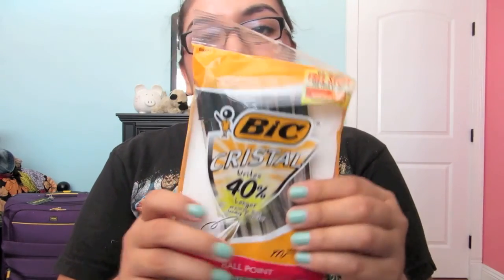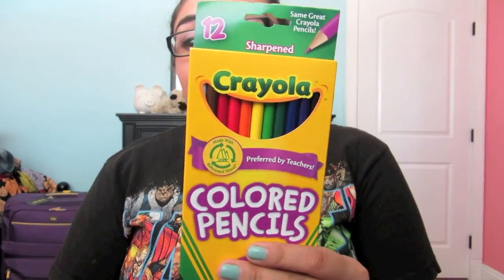Sister Missionary Haul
Hey girls! So here is a haul of what I have gotten so far my mission! I have been assigned to labor in the Mexico Chihuahua mission and I am so excited! Please excuse my appearance...it is really hot where I live! I hope you find this helpful! My sister also has a video and here is the link to her video!